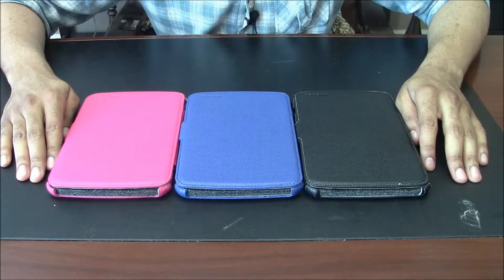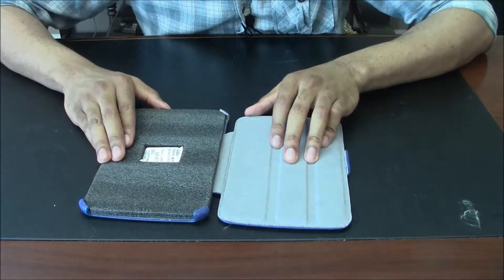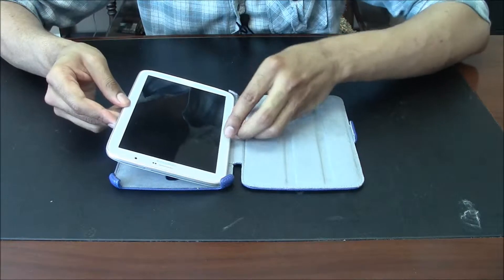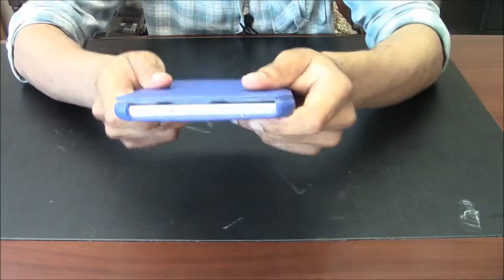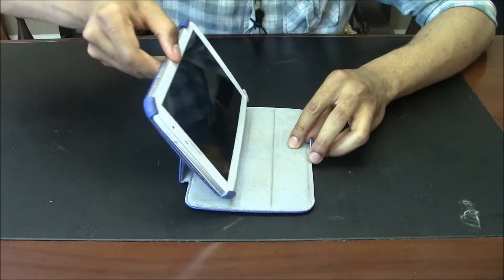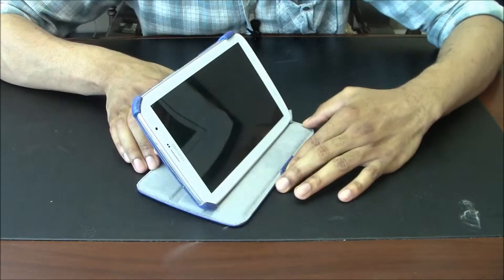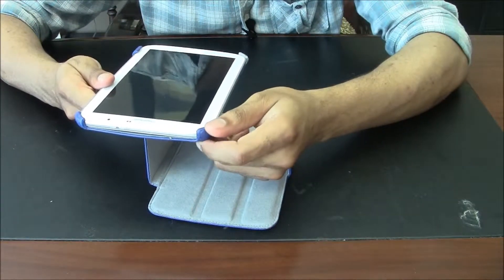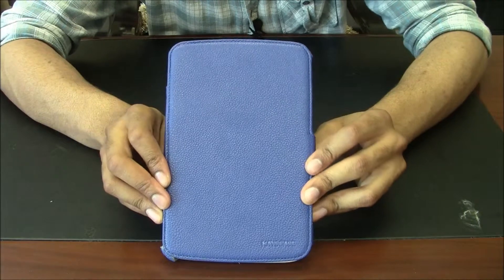KAYSCASE BookShell Cover Case for Samsung Galaxy Note 8.0